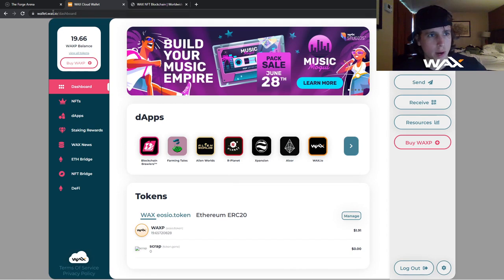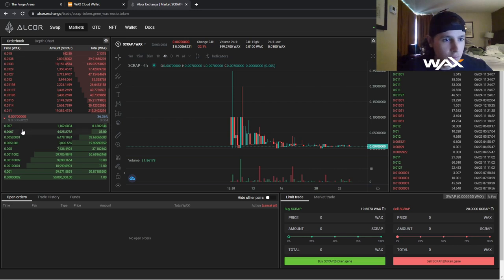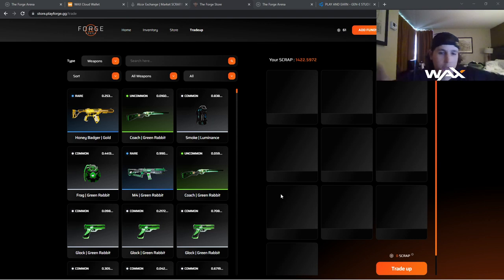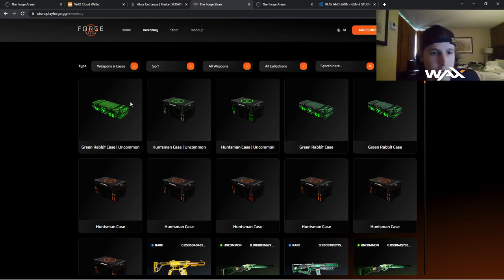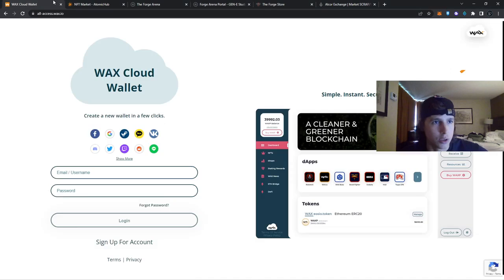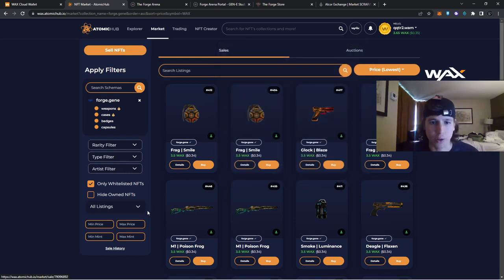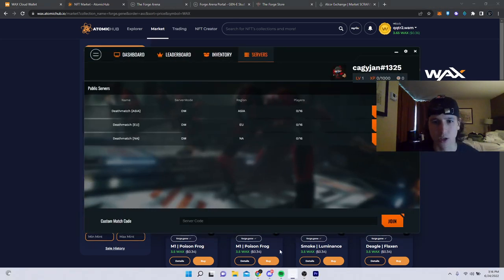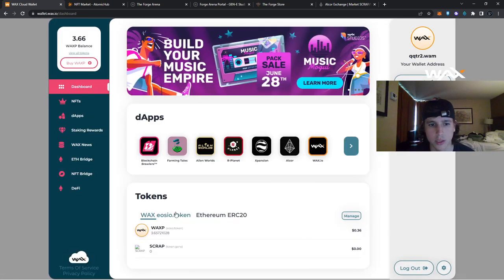Forge Arena: Game of Thrones meets Minecraft - New Free Play To Earn NFT Crypto Blockchain Game-2022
First Shooter Play To Earn NFT Crypto Blockchain Trending Gameplay tutorial Full Review Explained Completely Guide,

how to play to earn coin, token forge arena in android mobile hindi
how to earn forge arena in android mobile
how to start playing, earning in the forge arena android mobile
how to download forge arena in mobile android
how to buy forge arena nft, coin, token and box
how to exchange coin money in forge arena

play to earn crypto games
free play to earn crypto games
free nft games play to earn
nft games free to play
free to play nft games
new nft games 2022
play to earn crypto games mobile
free to earn nft games
free to play nft games android
game nft crypto android
best play to earn crypto games
blockchain games
crypto games
crypto games android
free blockchain games
free play to earn crypto games android
free play to earn games
free to play crypto games
free to play play to earn
new crypto game
new crypto games
nft free games play to earn
free crypto games earn money
free nft games android
free play to earn
free play to earn android
nft games low investment
nft games play to earn android
play and earn crypto
play to earn crypto
play to earn crypto games without investment
play to earn games android
best free play to earn crypto games
best nft games to earn hindi
bitcoin games earn money
bitcoin game earn money
crypto games ios
earn games
free crypto games
free nft games play to earn hindi
free nft games play to earn mobile
free to earn crypto games
how to earn free crypto
low investment nft games
new nft games play to earn
nft crypto games
nft games
nft games free to play mobile
nft game
nft games 2022 play-to earn
nft games play to earn android free
nft games play to earn hindi
nft games play to earn no investment
nft play to earn
play to earn crypto games 2022
best crypto games to make money
best free crypto games
best free nft games
best free to play nft games
best nft games
best nft games without investment
best play to earn games crypto
bitcoin game
blockchain game
blockchain games make money
crypto earning games
crypto game earn money
crypto game free to play
crypto games earn money without investment
crypto games free to play
cryptocurrency earning games
earn crypto playing games
earn nft without investment
ethlas play to earn
free crypto game
free game play to earn
free nft game
free nft games play to earn no investment
free to play nft
free to play play to earn games
games crypto free
games nft ios
games to earn crypto
how to play crypto games
ios crypto games
mobile crypto games
mobile play to earn crypto games
murang nft games
new crypto games 2022
new nft games
new nft games 2022 free to play
new nft games play to earn 2022
nft game low investment
nft games android
nft games free to play android
nft games mobile
nft games no investment
nft games no investment android
nft games play to earn 2022
nft games play to earn android no investment
nft in Pakistan
nft Pakistan
play to earn free
play to earn games no investment
play to earn gratis
play to earn ios
play to earn nft games
top free play to earn games
top free play to earn
top play to earn crypto games
top nft games
upcoming nft games